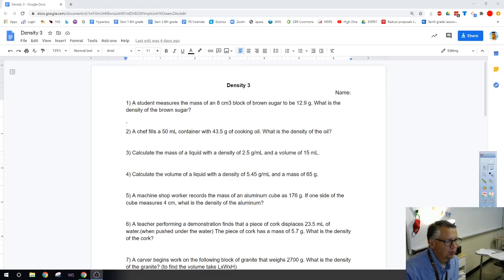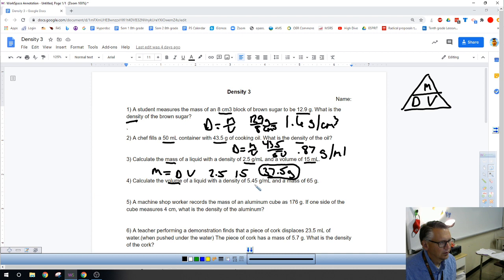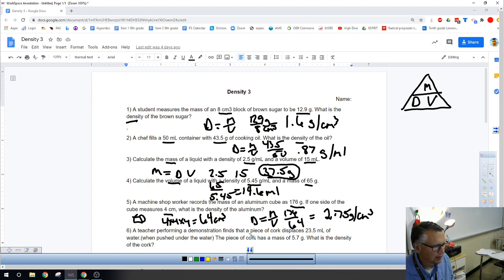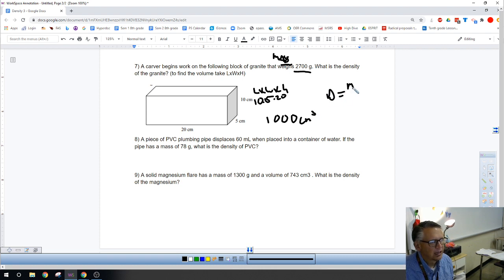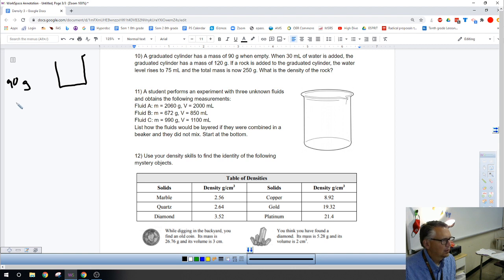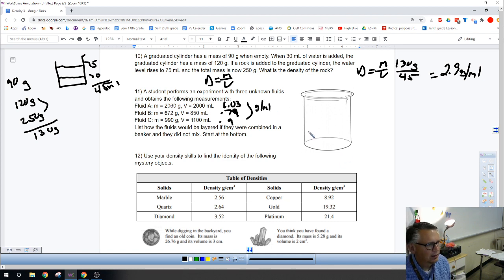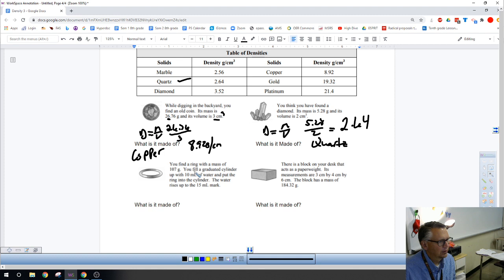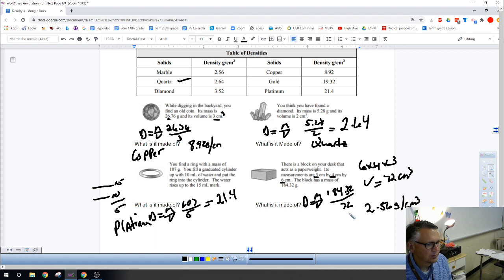Density 3 key